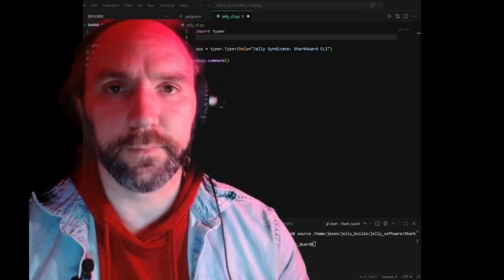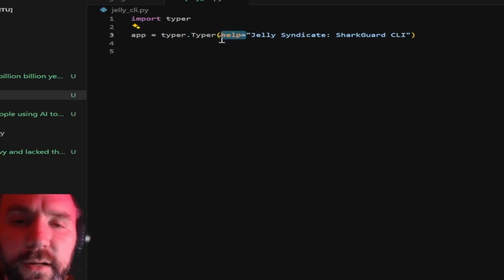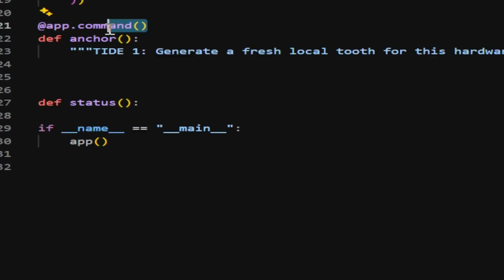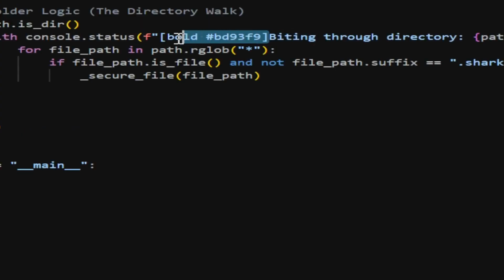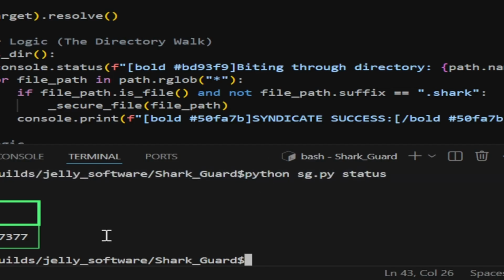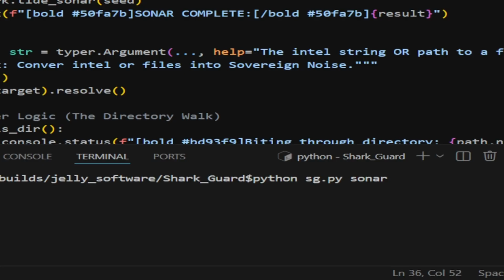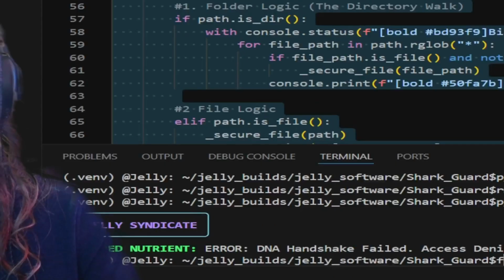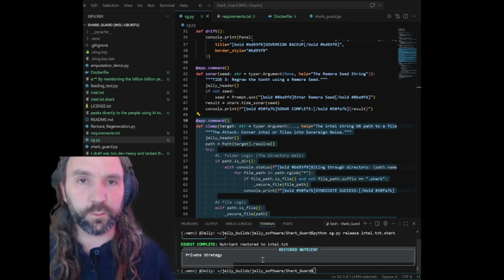🦈 Deploy a Hardware-Locked Vault in 10 Minutes | Shark Guard (Docker + Python CLI) P2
🪼Your terminal is the last line of defense against data harvesting. Take your offline security to the next level by containerizing the SharkGuard encryption engine into a highly portable Docker environment with a full Command Line Interface (CLI).

You don't need a third-party GUI to secure your files. In under 11 minutes, you will learn how to wrap a hardware-bound AES-128 vault into a clean, deployable Docker container that runs entirely on your local metal.

I am giving away the complete CLI architecture and Dockerfile for free. Download the tool, deploy it to your local environment, and take permanent ownership of your operations:

In this masterclass, you will learn how to:

Build a robust, intuitive Command Line Interface (CLI) to trigger encryption protocols instantly.

Engineer a custom Dockerfile to containerize the SharkGuard environment for seamless local deployment.

Execute live terminal commands to lock and unlock data using hardware-specific entropy.

Prove the architecture through live CLI demonstrations and testing.

ABOUT THIS CHANNEL & JELLY SOFTWARE
We build sovereign architecture. Offline first, hybrid second, operational always. I teach in-depth, terminal-level coding—how to query your terminal for libraries, build from the ground up in Python, and engineer systems without relying on the cloud.

At Jelly, we operate on a strict zero-data touchpoint policy. Our software checks your license and credits to ensure we get paid, and that’s it. Your data is yours. No tracking, no nonsense. Clear over clever, always.

THE JELLY ECOSYSTEM

⚙️ jellyrepo (VS Code Extension): Stop wasting time setting up environments. Generate enterprise, solo, or micro repository structures instantly.
[coming soon]

🪼 free_tentacles (GitHub Repo): Free, high-level tools built in public. Drop a ⭐ on the repo! Access the SharkGuard CLI and Docker setup built in this video right here:

CHAPTERS / TIMESTAMPS -
Command Line Sovereignty (Why We Need a CLI Vault) -
Engineering the SharkGuard CLI Architecture -
Containerizing the Engine (Writing the Dockerfile) -
Live Terminal Demo: Executing the Hardware Lock -
Outro & Accessing the Free Repository